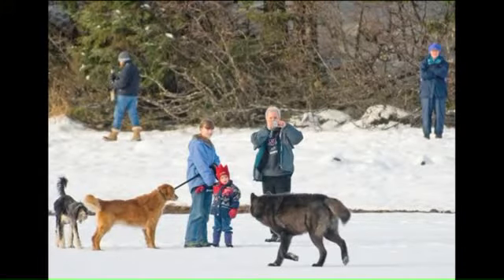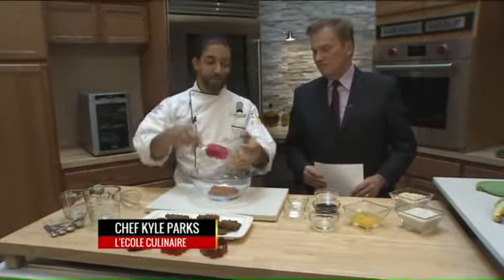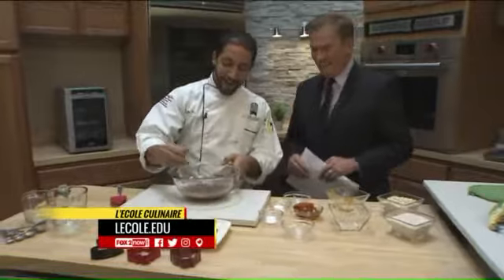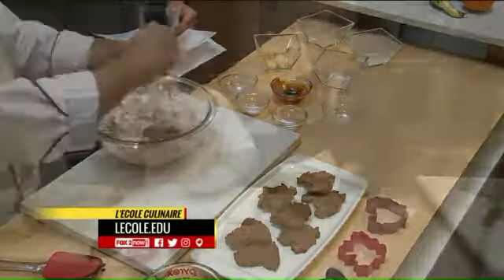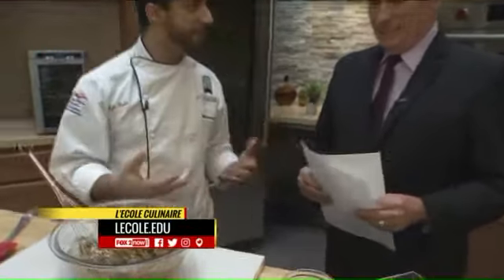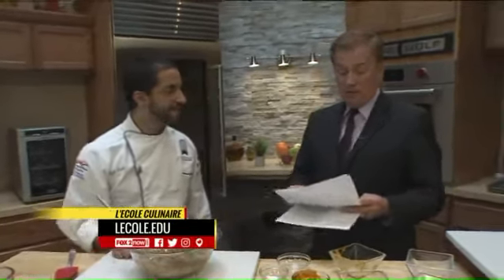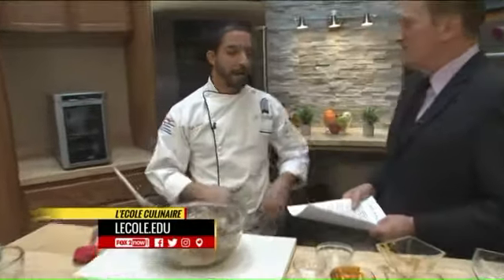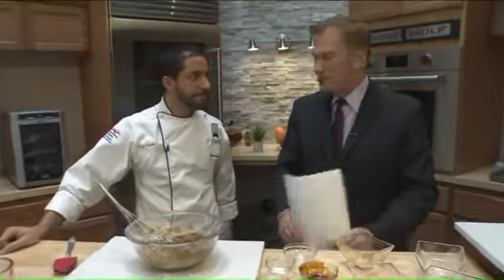Healthy pet snack ideas from L'Ecole Culinaire